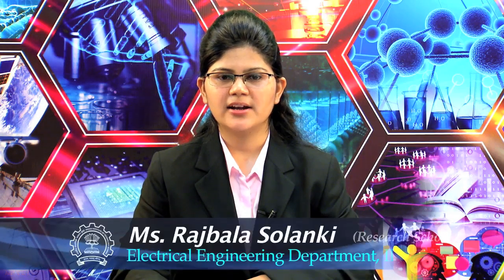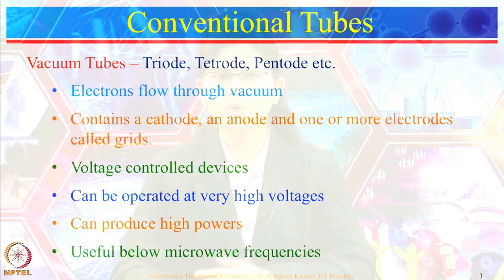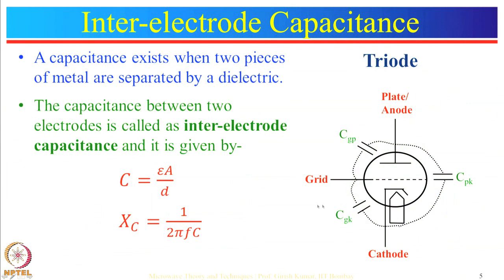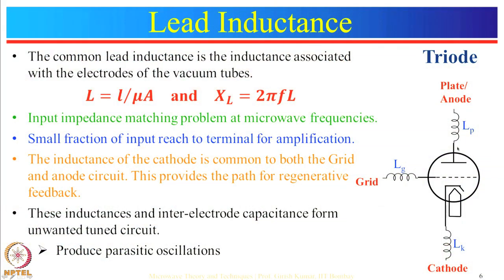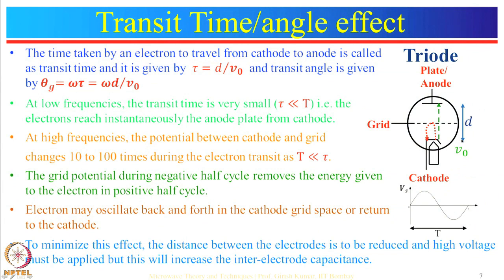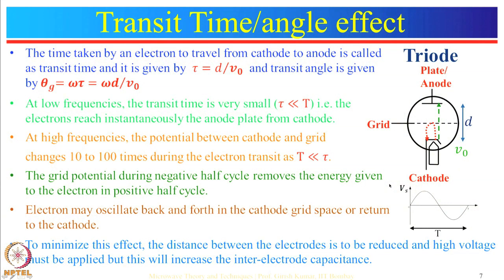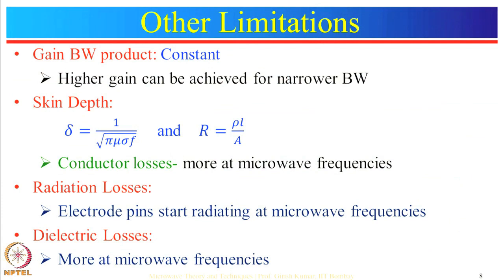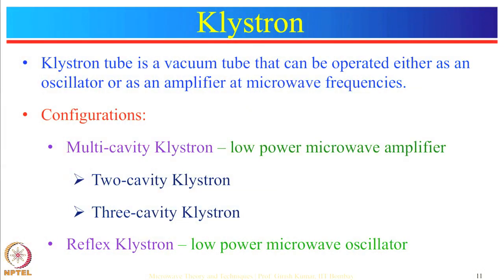Week 8-Lecture 38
Lecture 38 : Microwave Tubes - I : Linear Beam Tubes- Two Cavity Klystron